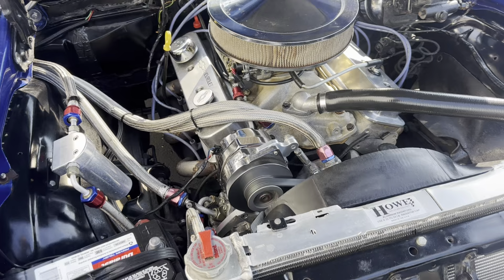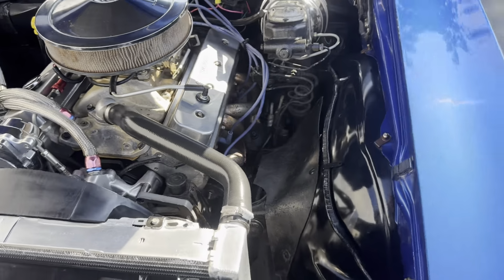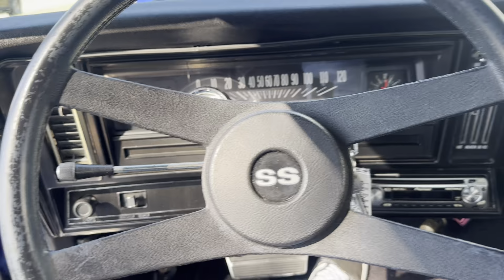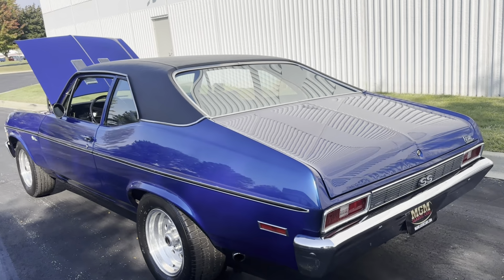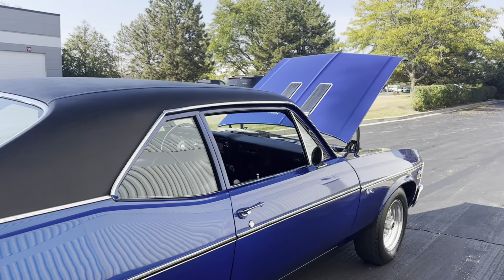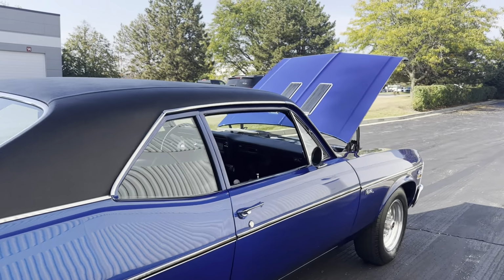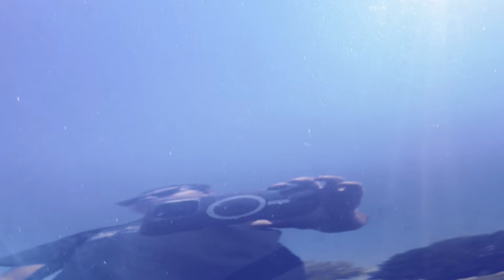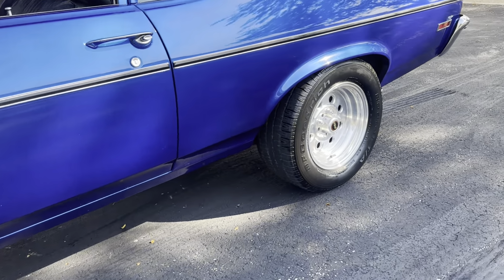1971 Chevrolet Nova - FOR SALE! - CALL!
This 1971 Chevrolet Nova coupe was refurbished in the 2010s and was inherited by the current owner in 2023. Power is provided by a ZZ4 350ci V8, which is backed by a three-speed automatic transmission. Additional work involved repainting the body in blue and re-trimming the interior in black cloth. The car is equipped with a black vinyl roof, 15″ Weld Racing wheels, a Hurst shifter, aftermarket auxiliary gauges, and a Pioneer CD stereo.
The car was refinished in blue metallic at some point under prior ownership and is equipped with a black vinyl roof, chrome bumpers, SS and 454 badging, and an SS-style grille, hood, and tail panel. Weld Racing 15″ aluminum wheels are mounted with 215/70 front and 245/60 rear BFGoodrich Radial T/A tires. Braking is handled by power-assisted front discs and rear drums.
The shocks were replaced in 2019. Black cloth upholstery with vinyl accents covers the front and rear bench seats. Air conditioning and lap belts are fitted. The Pioneer CD stereo has a remote control, and it is connected to speakers mounted in the rear parcel shelf.
instrumentation includes a horizontal-sweep 120-mph speedometer flanked by a fuel-level gauge and an analog clock.
A Sunpro tachometer is mounted on the steering column, and AutoMeter Ultra-Lite gauges for oil pressure and coolant temperature are mounted below the dash. The five-digit odometer shows 33k miles, and total mileage is unknown. The clock, fuel-level gauge, and aftermarket tachometer are inoperative.
The seller notes that the ZZ4 350ci V8 was installed under prior ownership. A Howe Racing Enterprises aluminum radiator is also installed. Power is routed to the rear wheels through a three-speed automatic transmission, which is shifted via a Hurst floor-mounted Quarter Stick shifter. A replacement dual exhaust system is fitted.